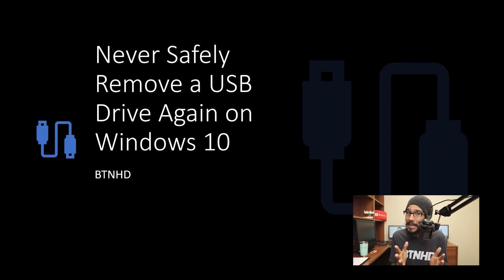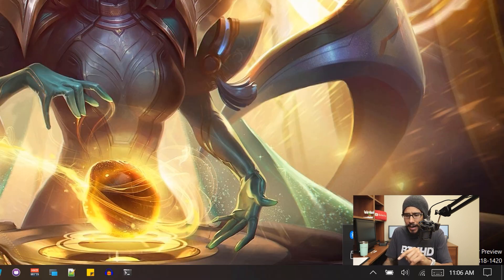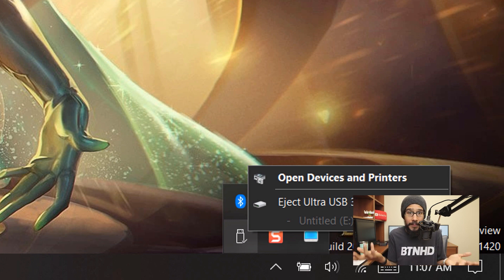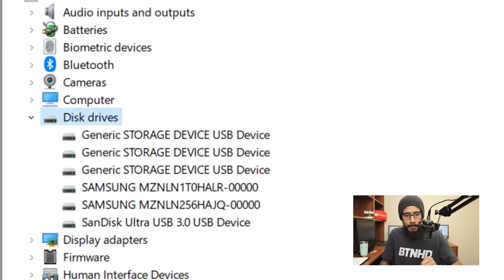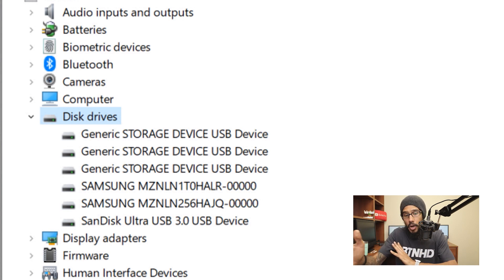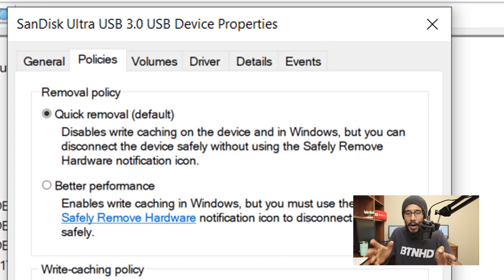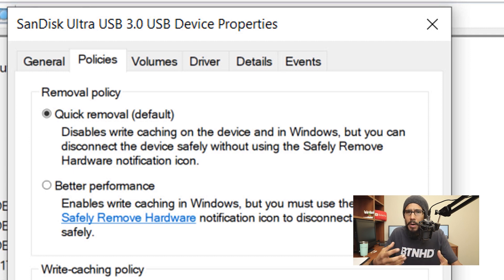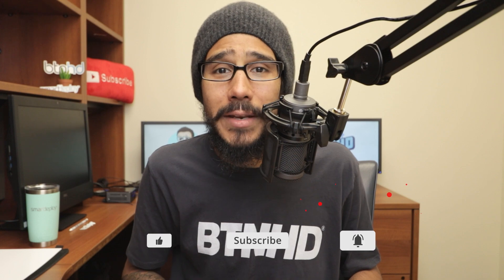Never Safely Remove a USB Drive Again on Windows 10 | Tech Tip Tuesday!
Today's video is all about never safely removing a USB drive again within Windows 10. Make sure you have this Windows 10 safely remove USB drive policy enabled on your USB flash drives.

Chapters
0:00 Introduction
0:23 USB Icon on System Tray
0:31 Eject USB Safely
0:59 Device Manager
1:11 Locate Your USB Device
1:36 USB Properties
1:40 USB Policies Properties
1:50 USB Removal Policy
2:24 Conclusion